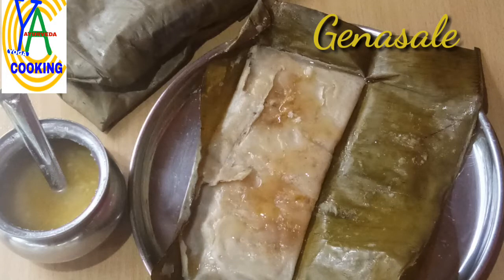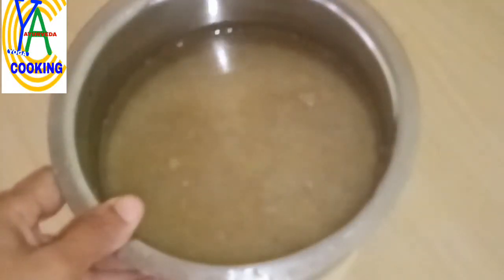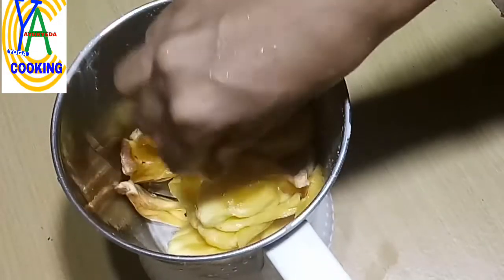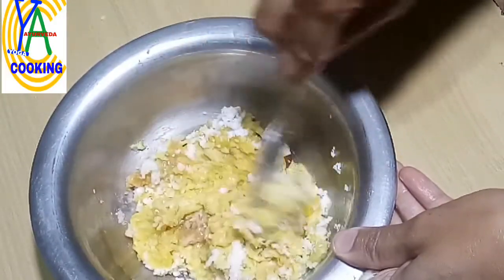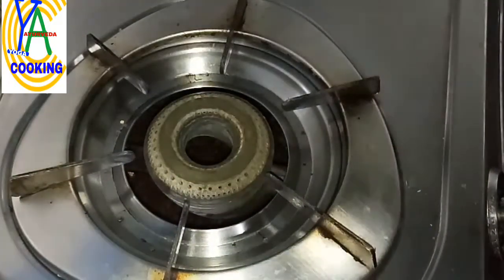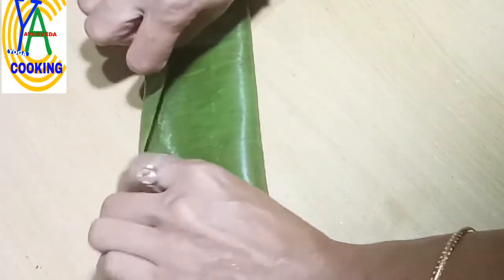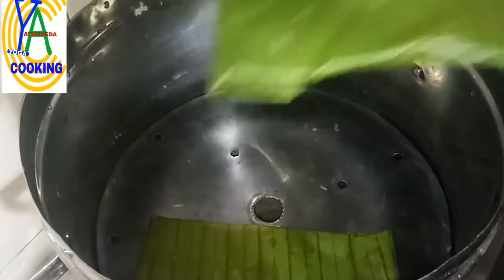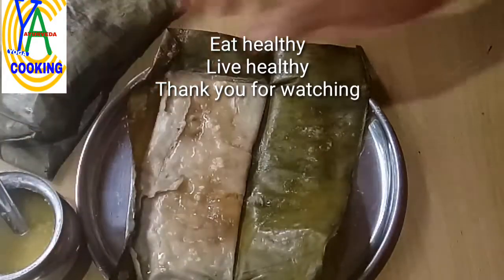Jackfruit dumplings recipe with millet/Halasina genasale/Jackfruit sweet dumplings with Millet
Genasale is one of the famous and traditional preparation of costal Karnataka or Mangalur. Here it is prepared with the base of millet. Enjoy this sweet jackfruit dumplings with fresh ghee.